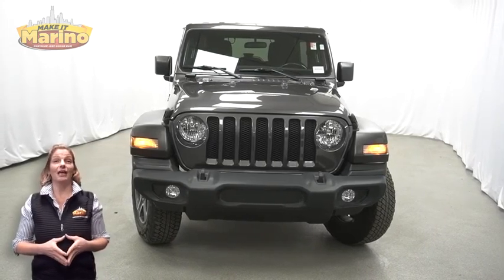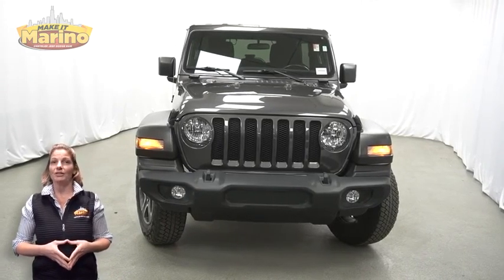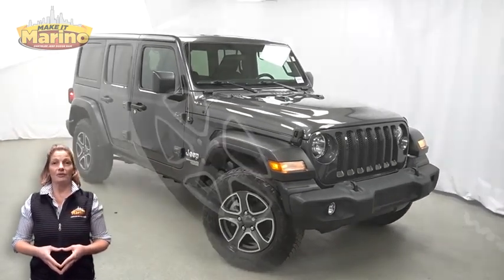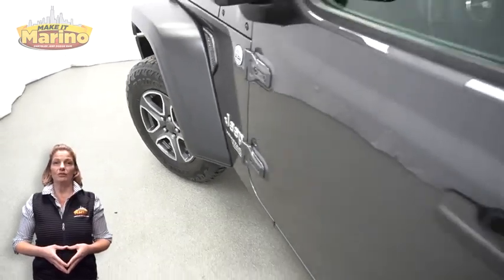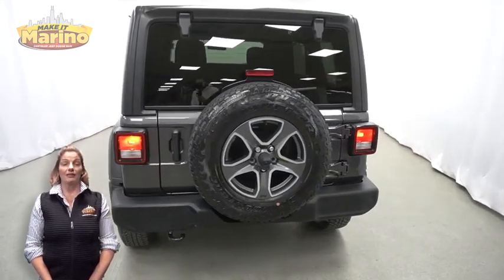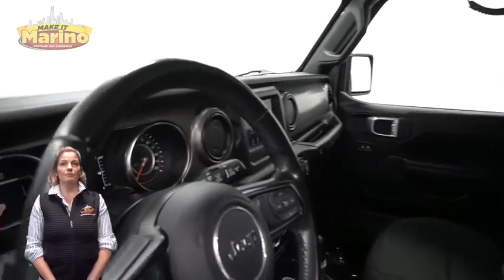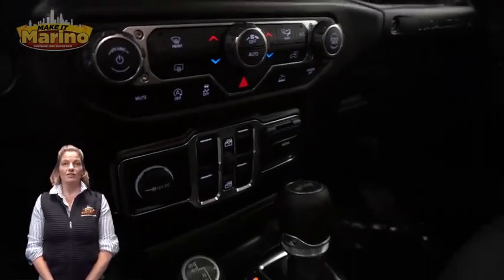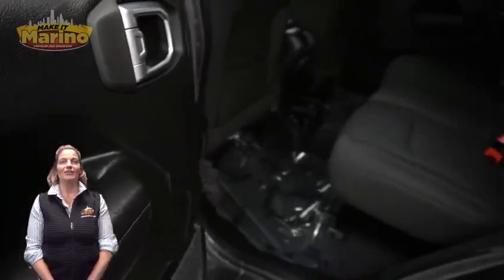2021 Jeep Wrangler D7057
2021 Jeep Wrangler Unlimited Sport S

5133 W Irving Park Rd

JEEP CERTIFIED!! 7 YEAR - 100,000 MILE WARRANTY!! WRANGLER UNLIMITED SPORT!!  2.0 LITER TURBOCHARGED 4 CYLINDER ENGINE!!  STILL UNDER FACTORY POWERTRAIN WARRANTY!!  ONE OWNER!!  BLACK 3 PIECE HARDTOP!!  17 INCH ALUMINUM WHEELS!!  7 INCH TOUCH SCREEN DISPLAY!! NAVIGATION!!  REAR BACKUP CAMERA!!  APPLE CARPLAY!!  GOOGLE ANDROID AUTO!!  POWER HEATED MIRRORS!!  HILL START ASSIST!!  ELECTRONIC STABILITY CONTROL!!  POWER LOCKS!!!  POWER WINDOWS!!!brbrFCA US LLC Certified Pre-Owned Details:brbr  * 125 Point Inspectionbr  * Transferable Warrantybr  * Vehicle Historybr  * Powertrain Limited Warranty: 84 Month/100,000 Mile (whichever comes first) from original in-service datebr  * Roadside Assistancebr  * Limited Warranty: 3 Month/3,000 Mile (whichever comes first) after new car warranty expires or from certified purchase datebr  * Warranty Deductible: $100br  * Includes First Day Rental, Car Rental Allowance, and Trip Interruption Benefits. SiriusXM 3 month trial subscriptionbr